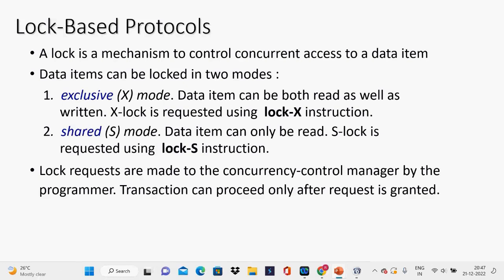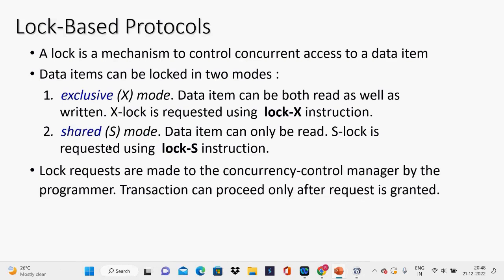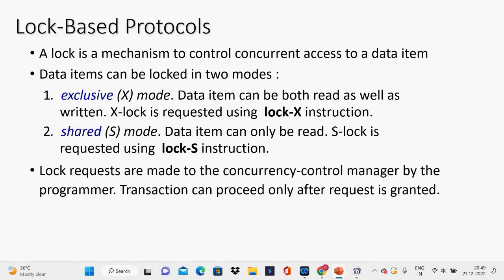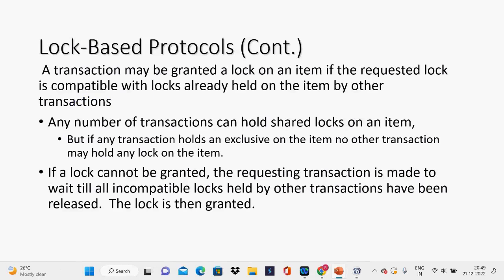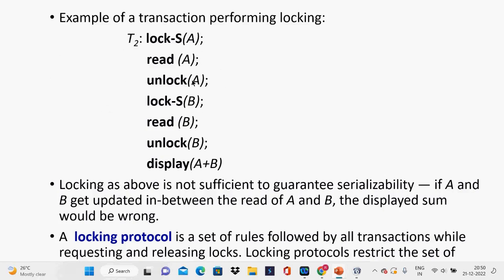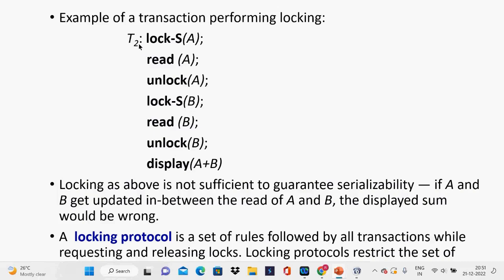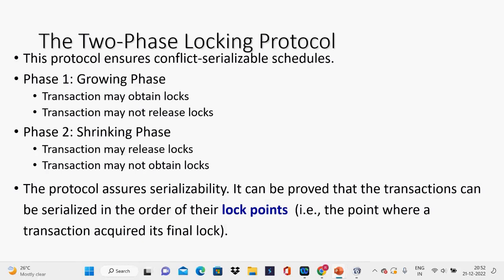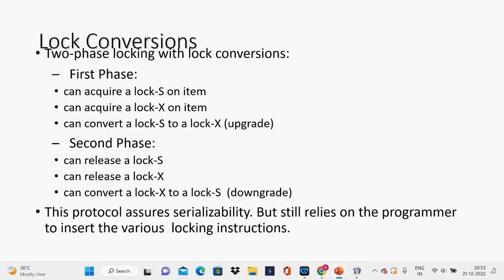Two Phase Locking Protocol- Mrs. Remya Rose S,Assistant Professor/AIML,RMDEC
Explanation about locks and the two phase locking